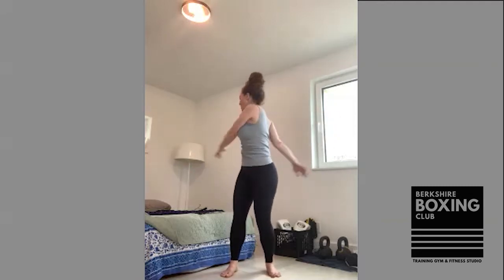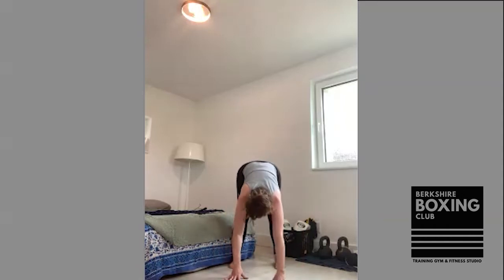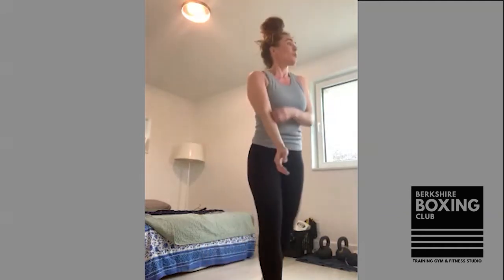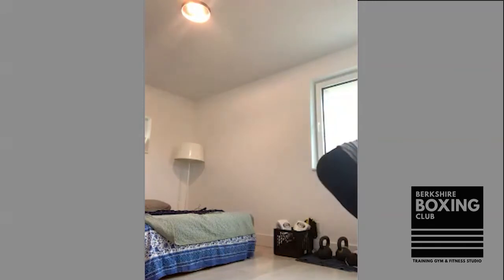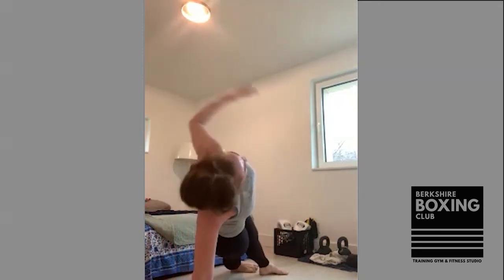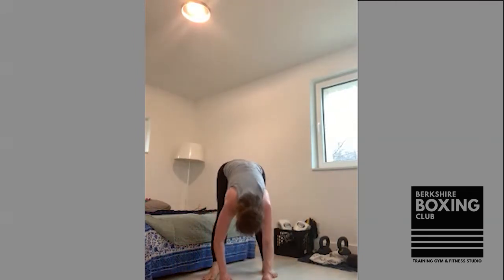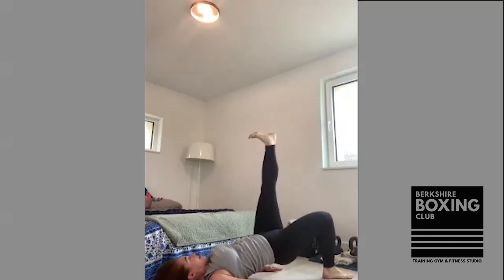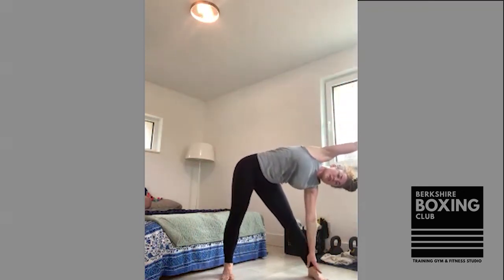Berkshire Boxing Club Workout 4/9/20 (50+ min)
Head Boxing Coach and former elite amateur boxer, Genève Brossard, has designed a series of full body, boxing-based workouts that anyone at any level can do at home! All you need is your own body to join in (jump-rope recommended but optional). Each fun workout includes skill work to improve your boxing technique, body weight strength exercises, interval cardio training, core work, and warmup/cool downs. Join in to learn new skills and improve your fitness!